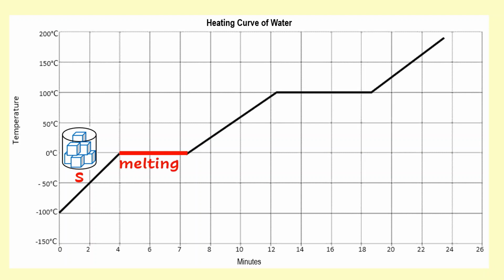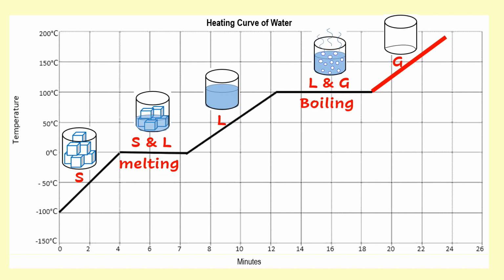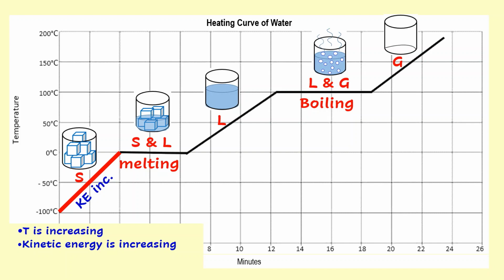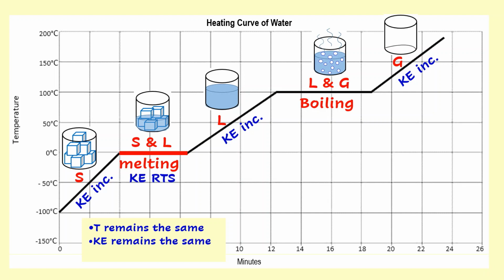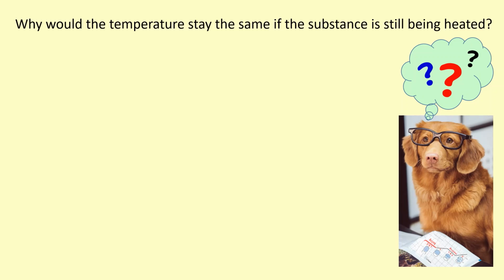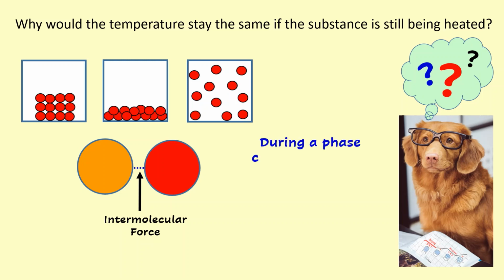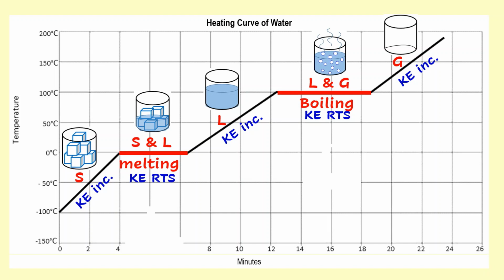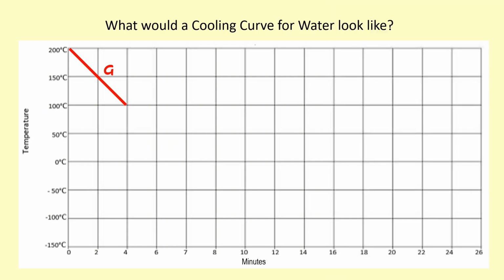Understanding Heating Curves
An introduction to interpreting heating curves.